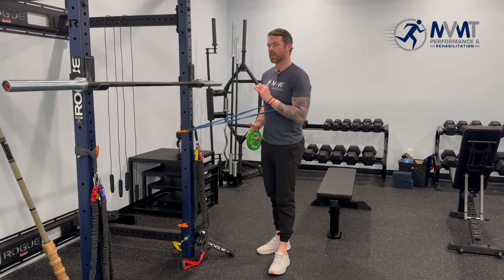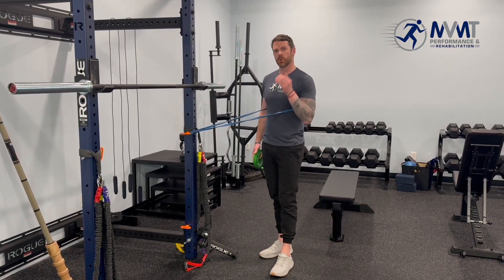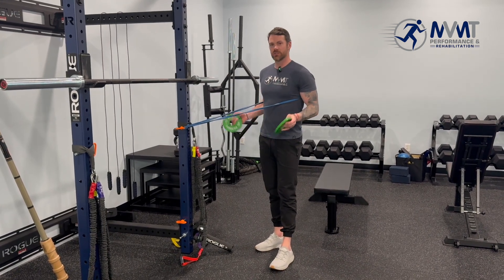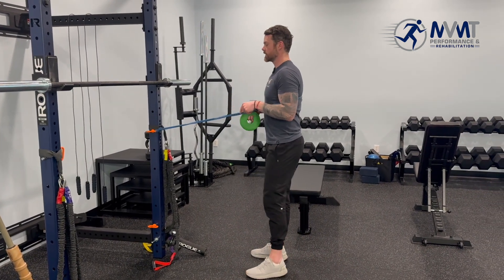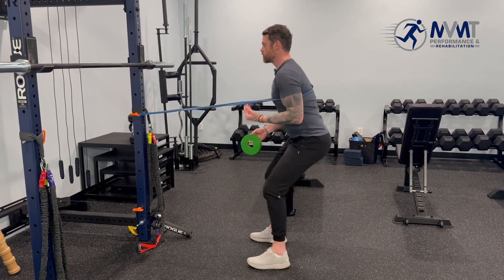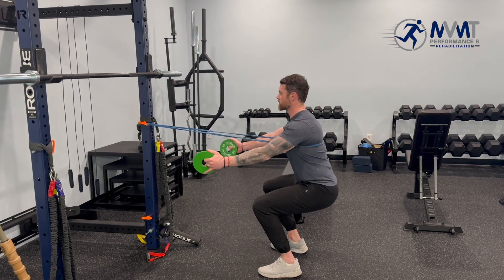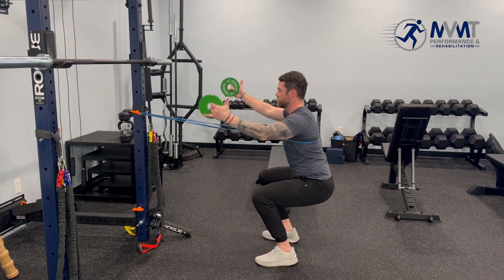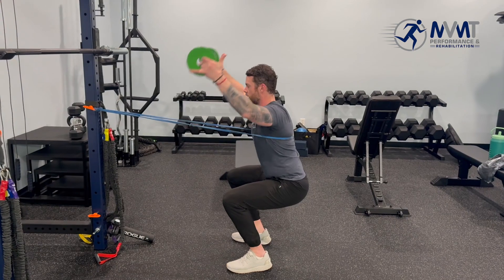Banded Overhead Ys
Banded Overhead Ys – a game-changer for elite athletes! Elevate thoracic mobility, perfect core bracing, and intensify overhead strength and stability. The strategic band resistance challenges your core and thoracic extension mobility, ensuring a complete range of motion and promoting balanced development. Level up your Ys with this exercise.